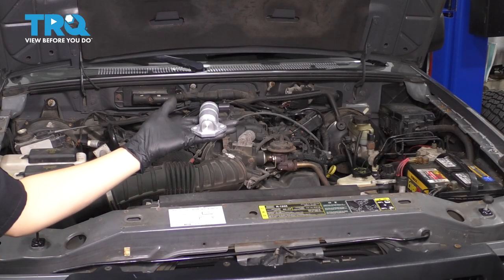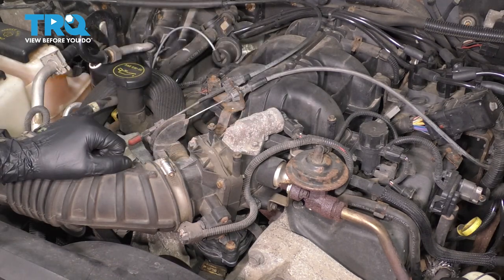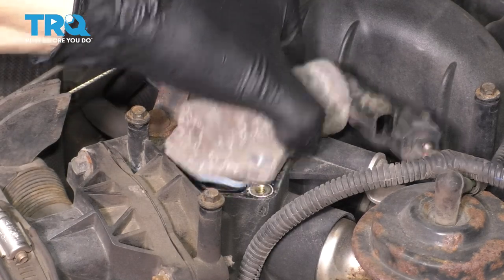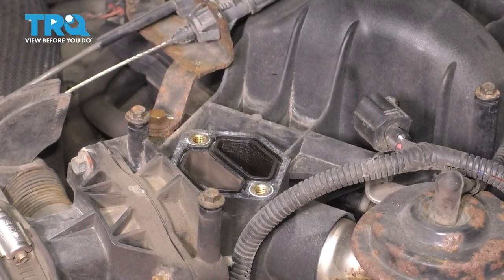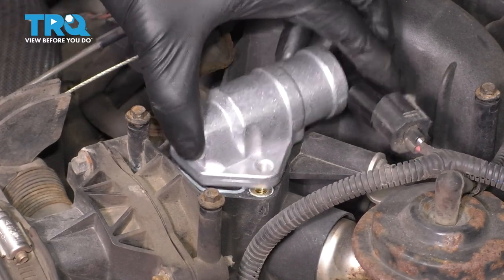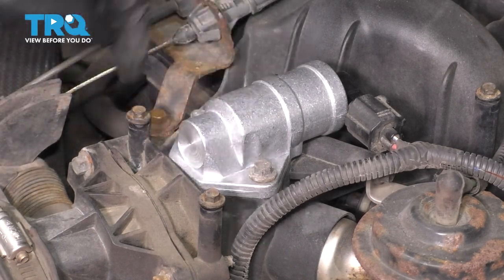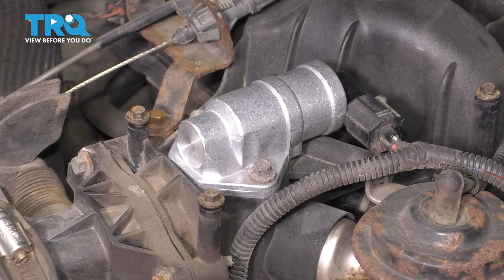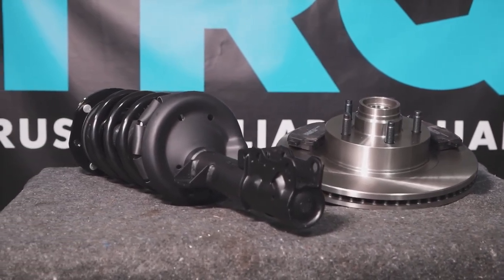How to Replace Idle Air Control Valve 1998-2011 Ford Ranger (4.0L V6)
This video shows you how to install a new idle air control valve on your 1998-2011 Ford Ranger (4.0L V6). The idle air control valve keeps your vehicle's engine idling when the throttle is closed. Signs of a failing IAC valve include a surging idle, and stalling engine.

This repair was done on a 2006 Ford Ranger XLT 4.0L Extended Cab Pickup 4-Door 4WD Automatic and the process should be similar on the following vehicles:
1998 Ford Ranger
1999 Ford Ranger
2000 Ford Ranger
2001 Ford Ranger
2002 Ford Ranger
2003 Ford Ranger
2004 Ford Ranger
2005 Ford Ranger
2006 Ford Ranger
2007 Ford Ranger
2008 Ford Ranger
2009 Ford Ranger
2010 Ford Ranger
2011 Ford Ranger

• Safety Glasses